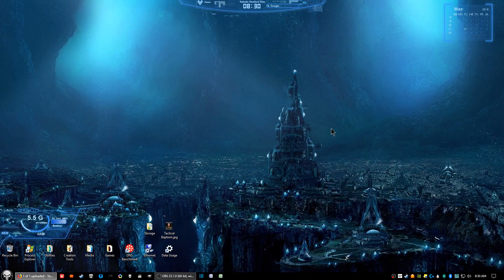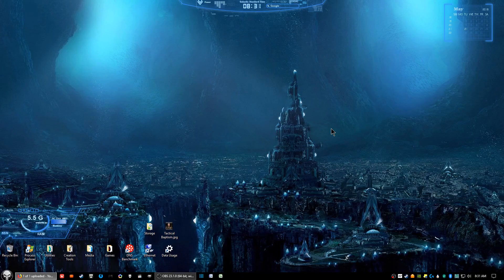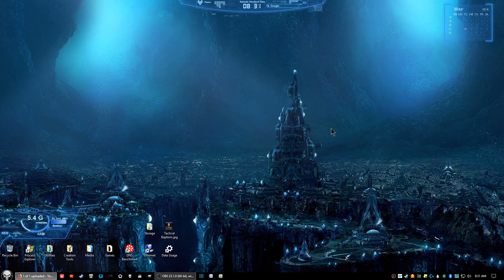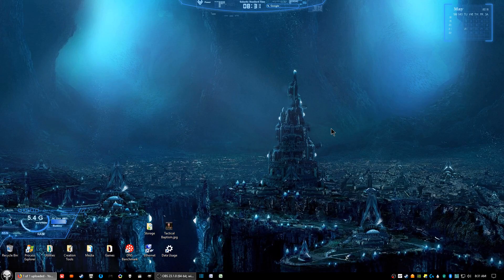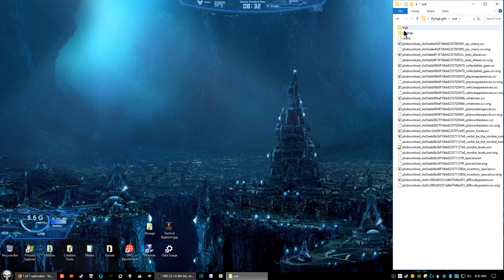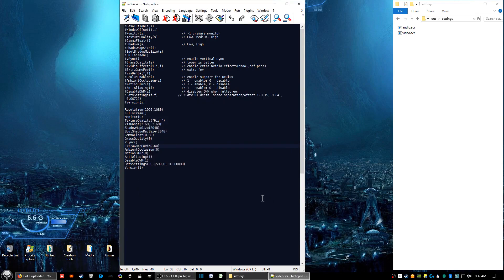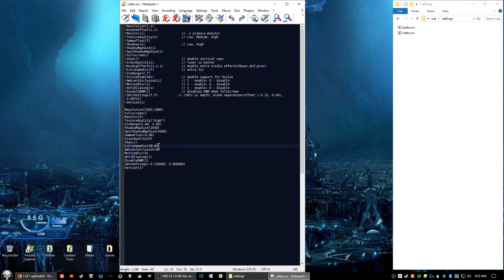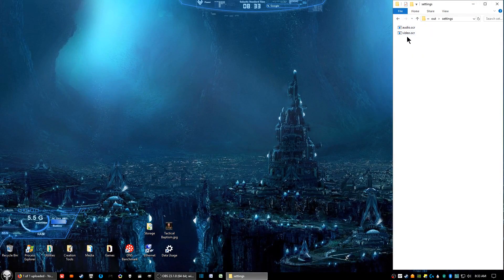Dying Light FOV Tweak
FOV tweak for Dying Light PC Version